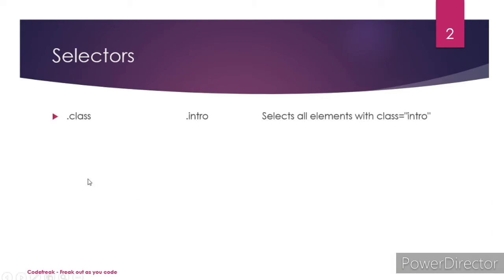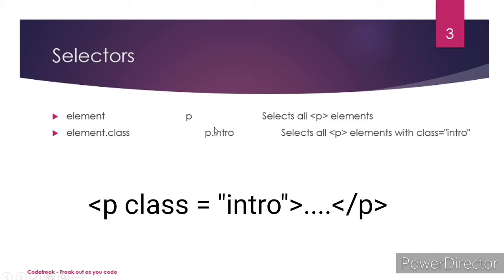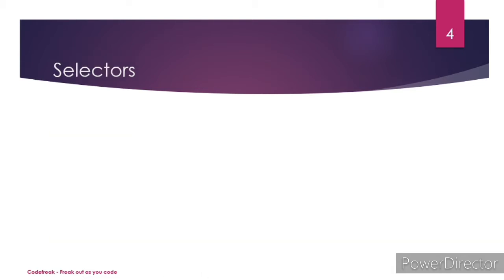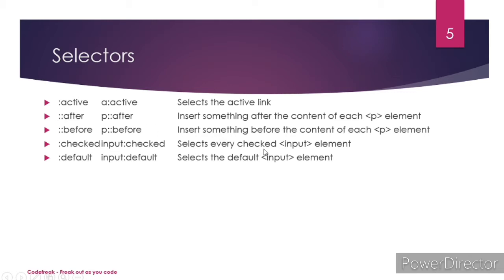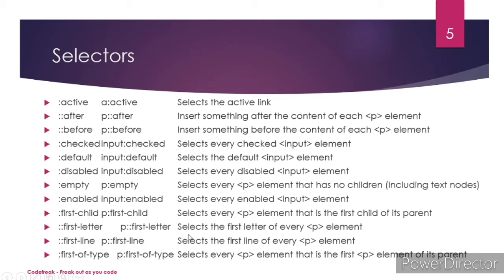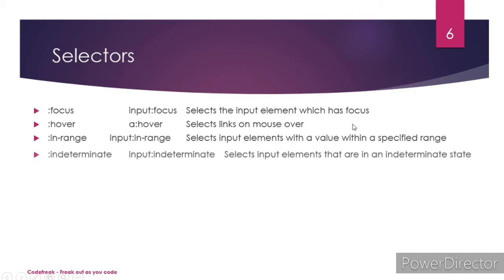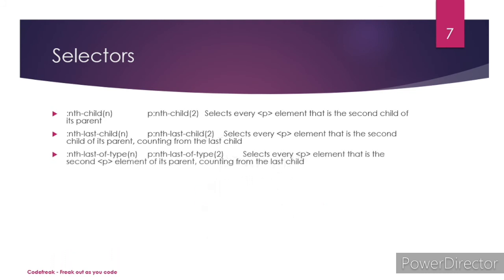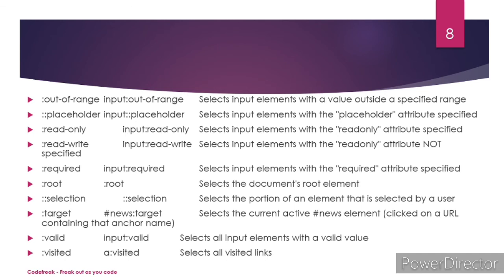CSS | Selectors | All possible ways to select elements in 10 minutes !!! Codefreak